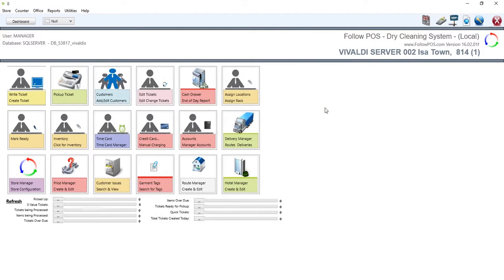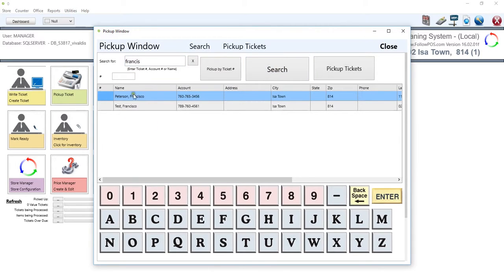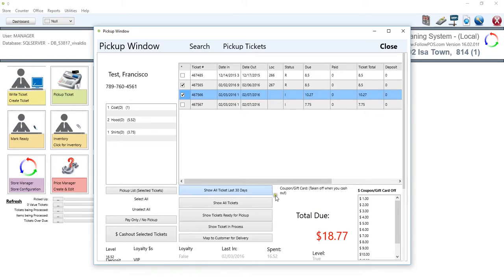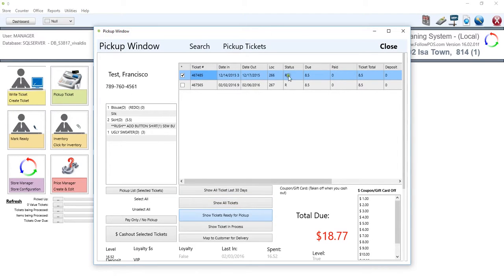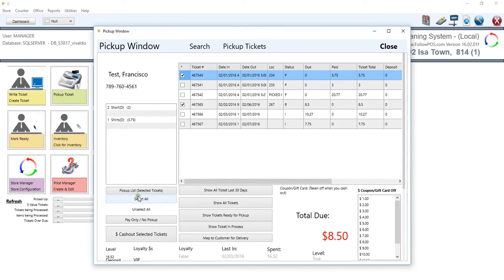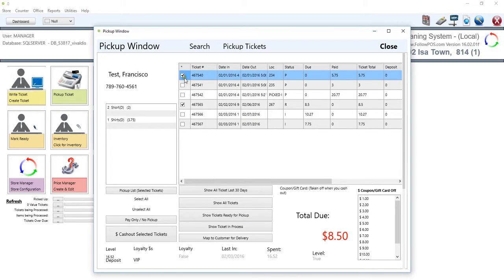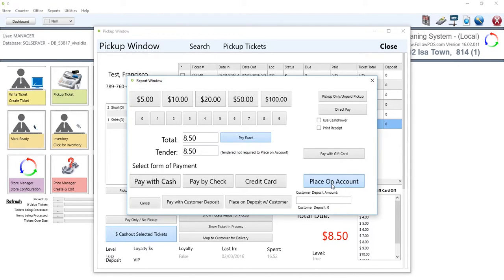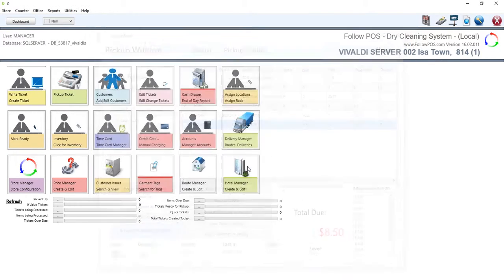Follow POS - Pickup Tickets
In this guide I show you how to pickup tickets using the Follow POS point of sale software for dry cleaning.